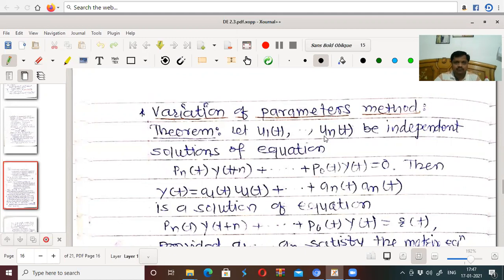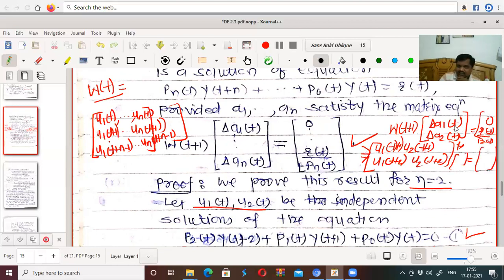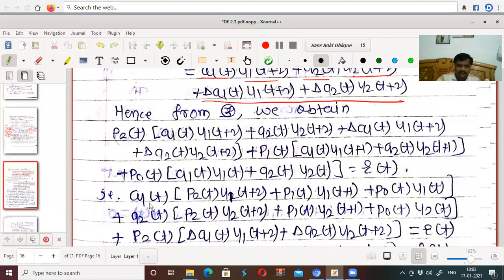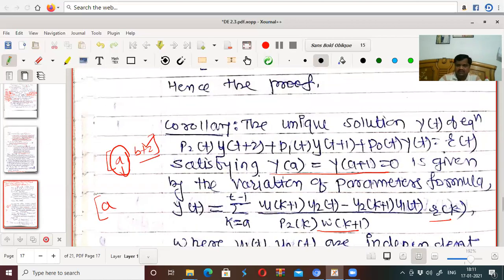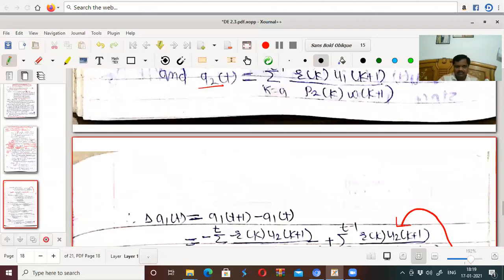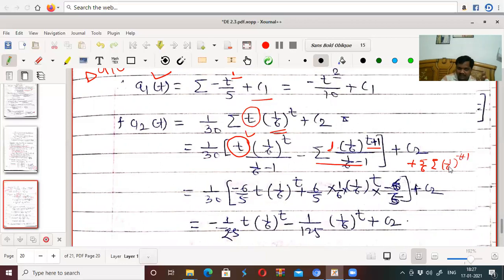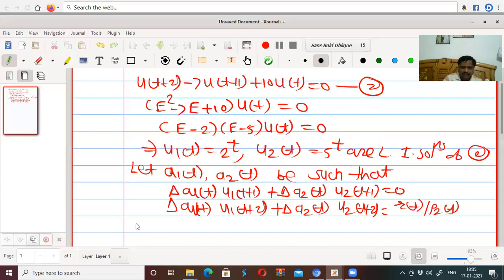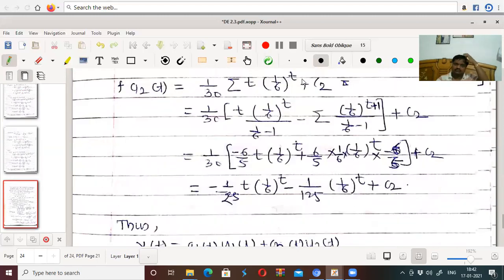DE 2 .11 Linear Difference Equations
Variation of constants method of solution of linear difference equation